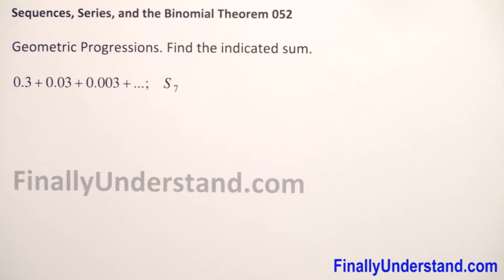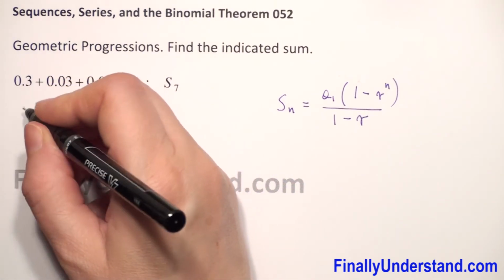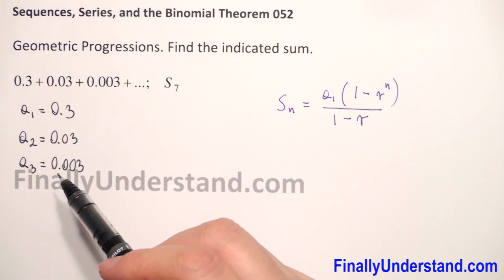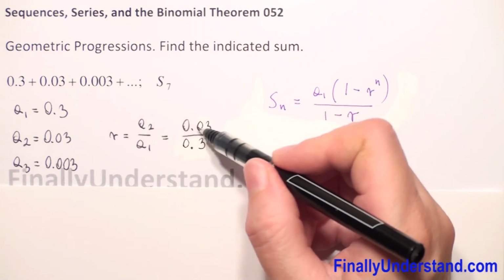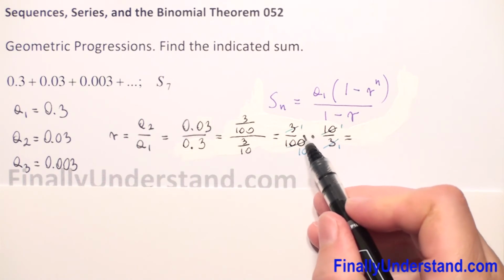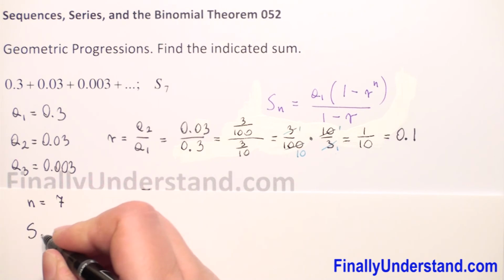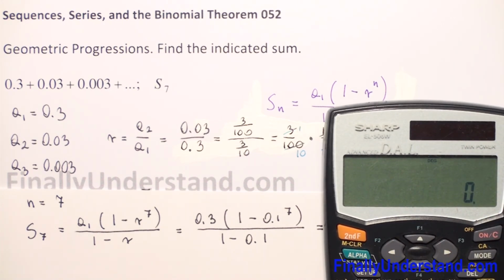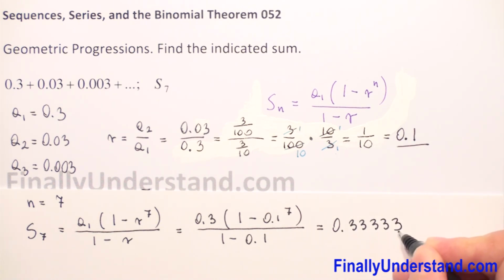Find the Indicated Sum of a Geometric Progression 052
Apply formulas to calculate the sum of terms in a geometric progression.